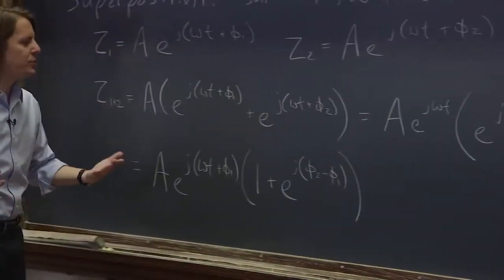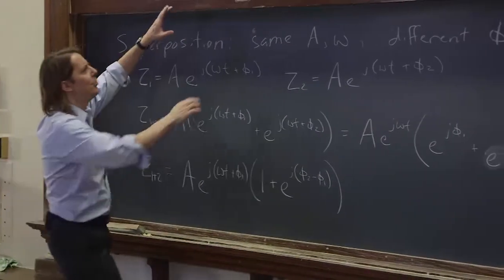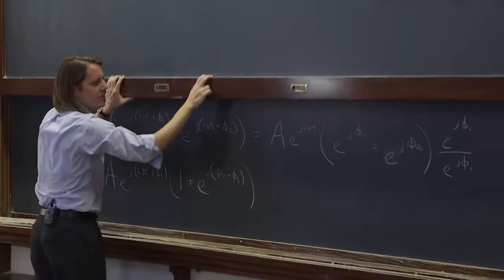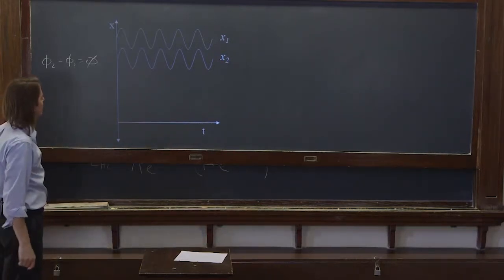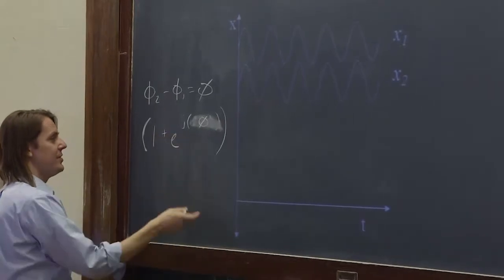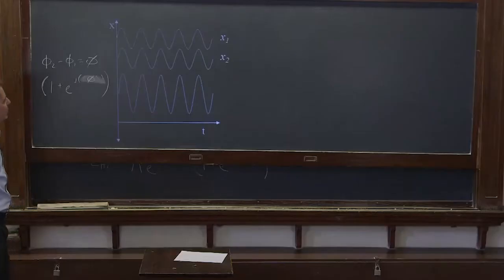PHYS 201 | Superposition 7 - Complex Interference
Here we use our complex notation for a superposition of two oscillators. We give them the same frequency and amplitude, but different phase offsets. This shows how much easier phase is to handle with complex exponentials.